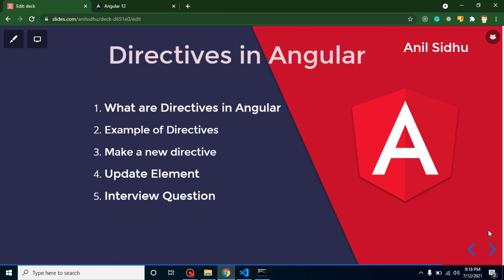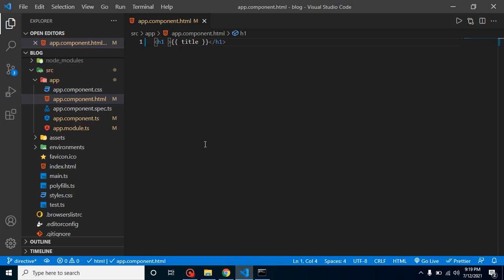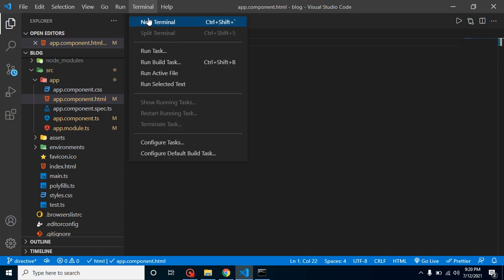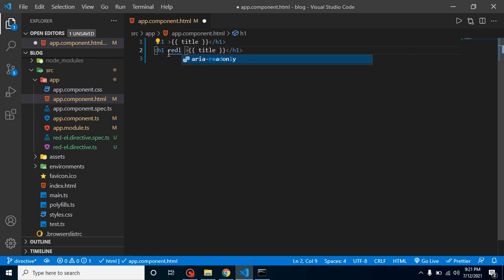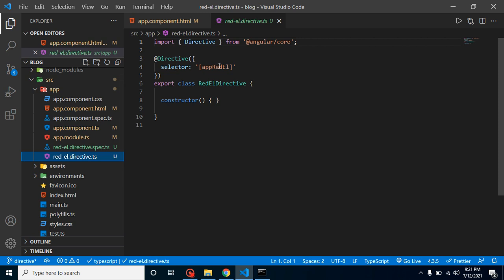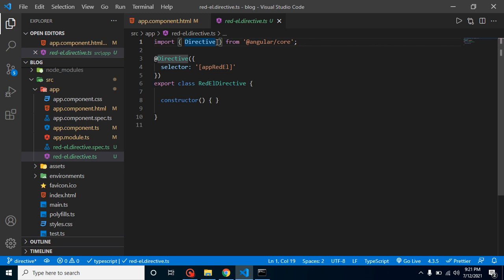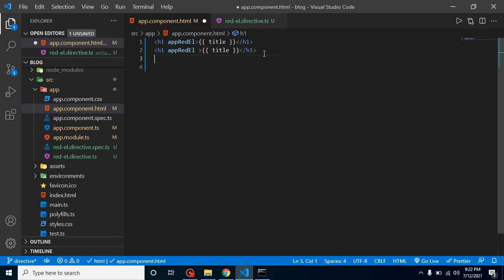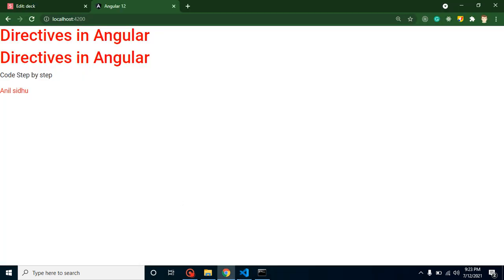Angular 12 tutorial #38 Directives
In this angular 12 version video, we learn how to apply validations on Reactive form in angular 12. This video is made by anil Sidhu in the English language.

What are Directives in Angular
Example of Directives
Make a new directive
Update Element
Interview Question